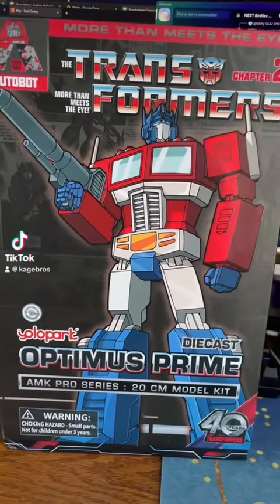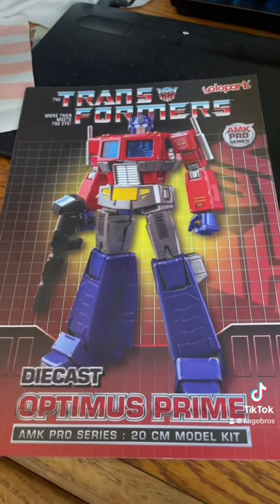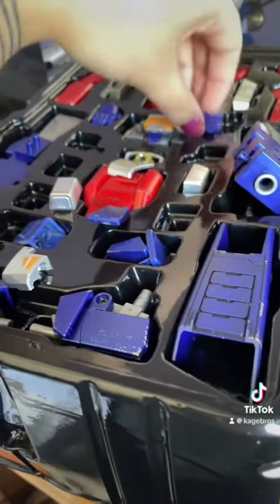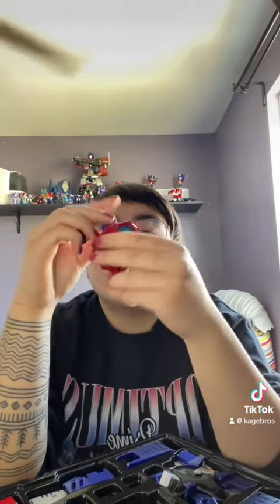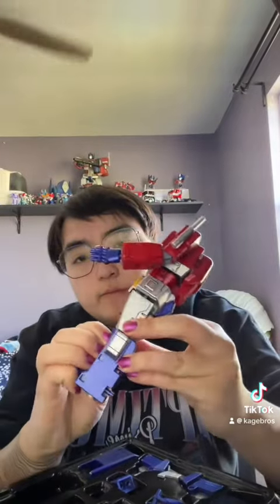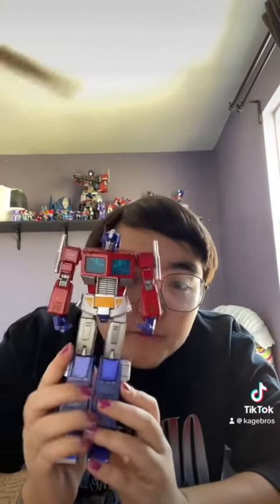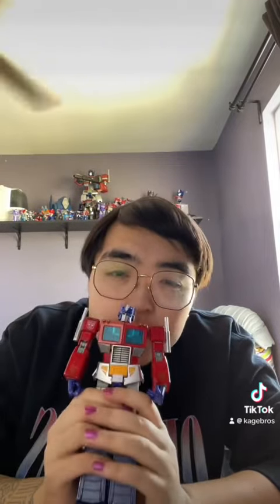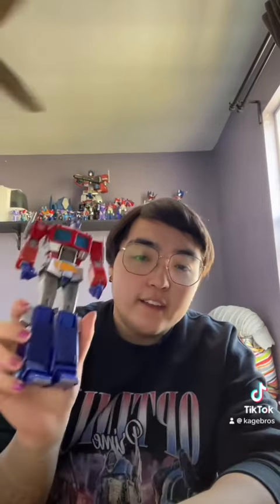Yolopark Diecast Optimus Prime Model Kit | Kage Reviews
Originally made this for TikTok and wanted to upload it here, I will hopefully be reviewing more TF toys in the future since it seems fun! I also have more Transformers themed content in mind since that's my main interest right now.